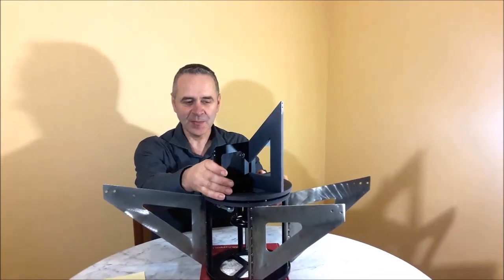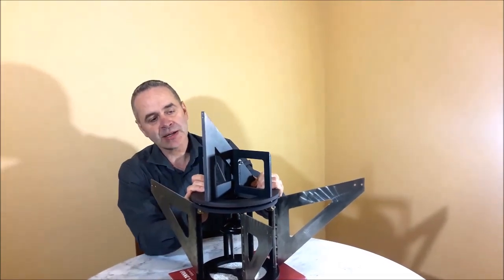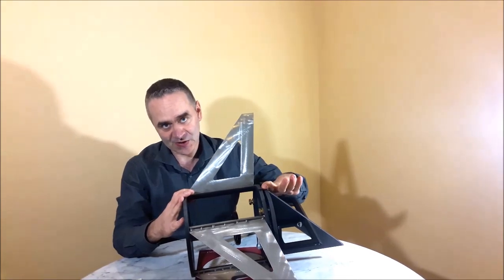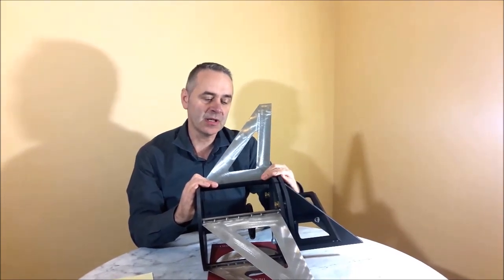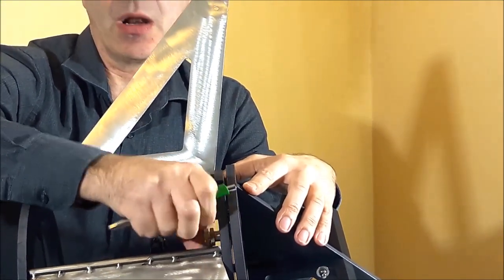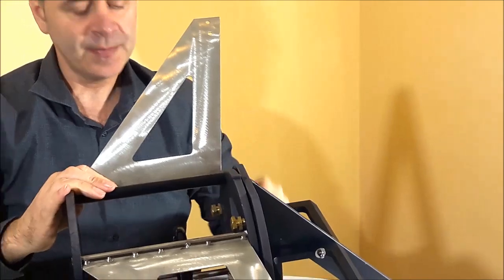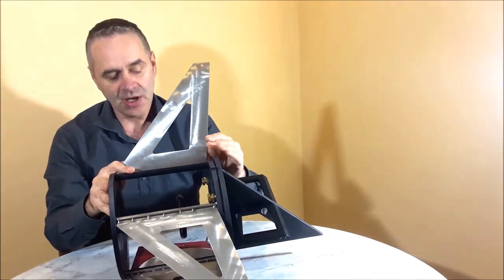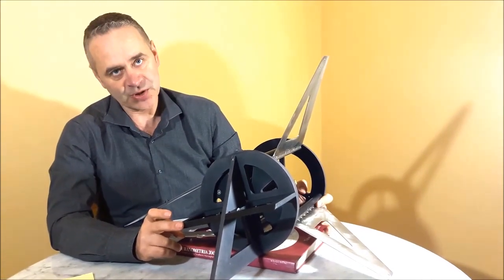Secondary mirror support of a 650 mm F3,5 Newtonian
The desing principles of the GTD secondary mirror support for a 650 mm F3,5 Newtonian explained.